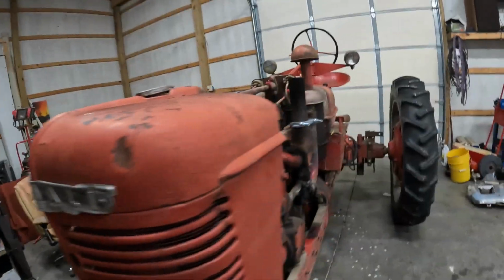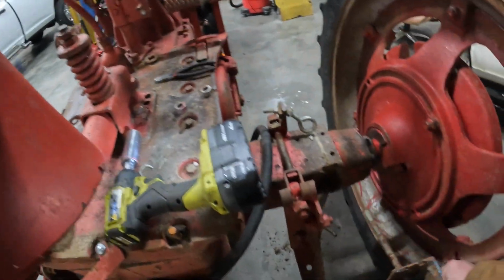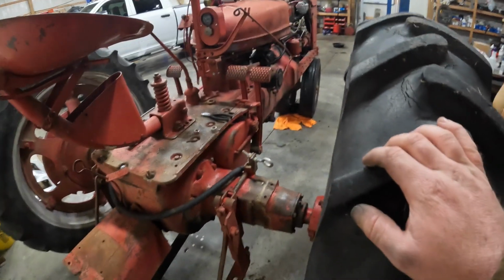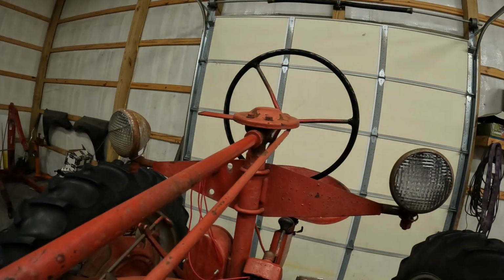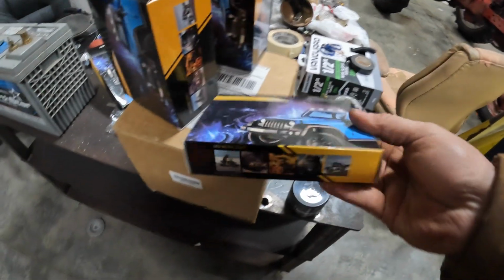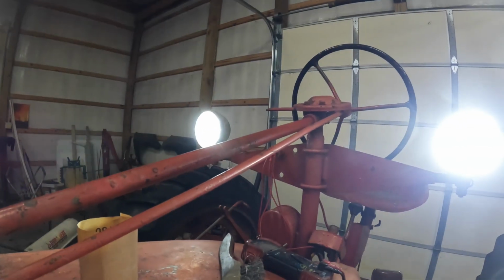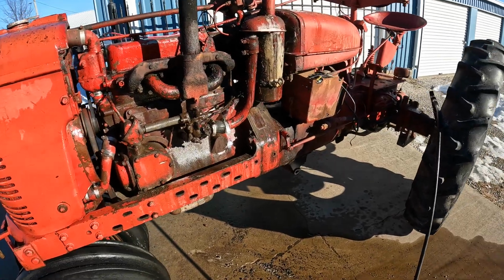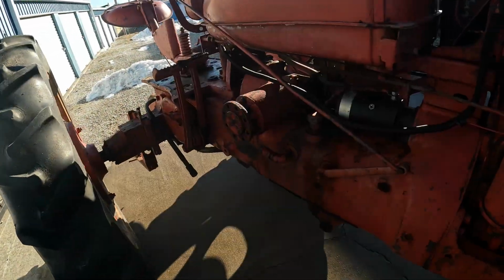Cleaning Up the Farmall H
In this video we put new lights on the Farmall model H, and finally cleaned some of the grease off of it.

Follow on Instagram @leantocustoms for more updates